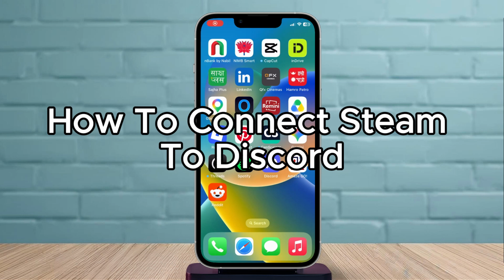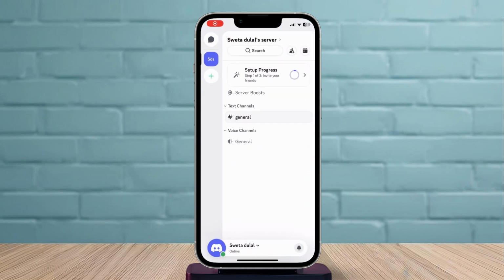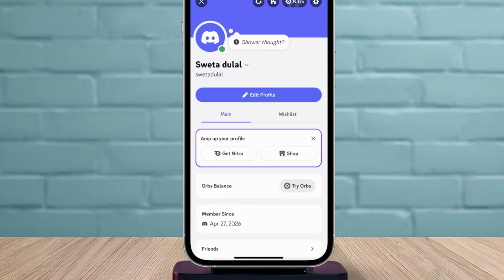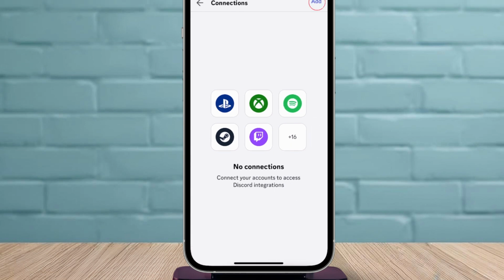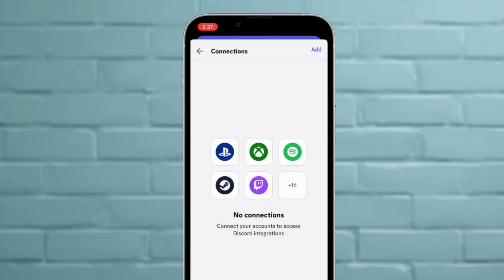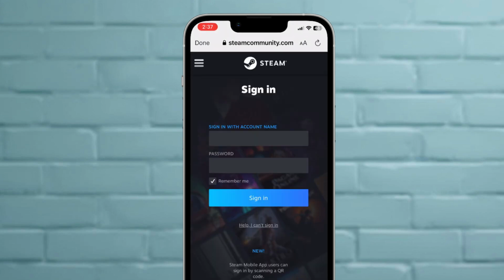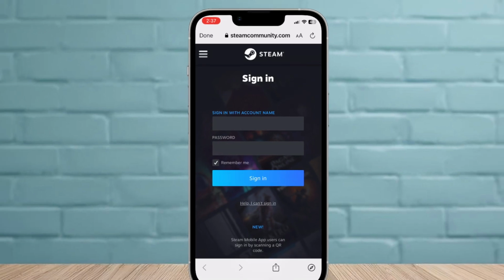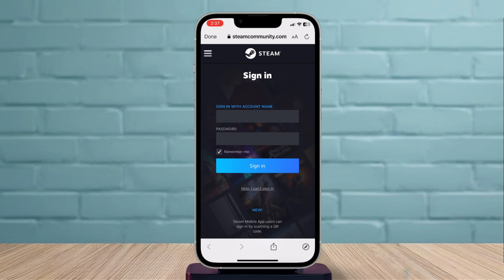How to Connect Steam to Discord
Learn how to connect Steam to Discord in this easy step-by-step tutorial. This guide shows you how to link your Steam account to Discord so you can display your Steam profile and enjoy Discord Steam integration features.

In this video, you'll discover how to connect Steam to Discord and link your Steam account to Discord. You'll also learn how to show your Steam profile on Discord and use Discord Steam integration.

Timestamps:
0:00 Introduction
0:20 Connect Steam to Discord